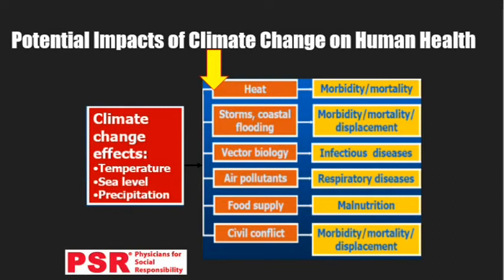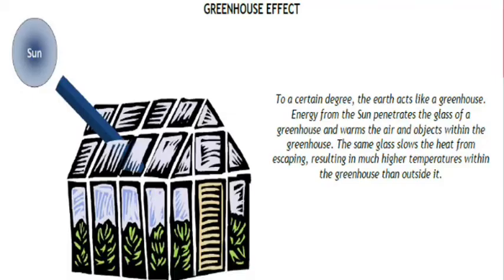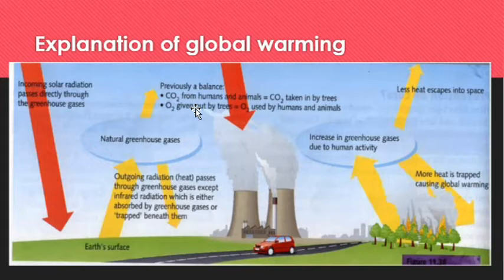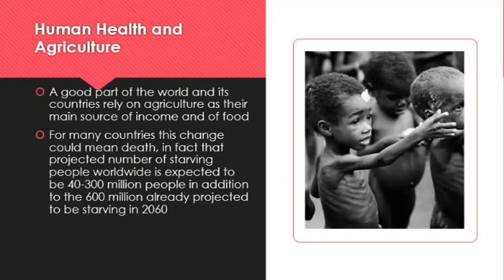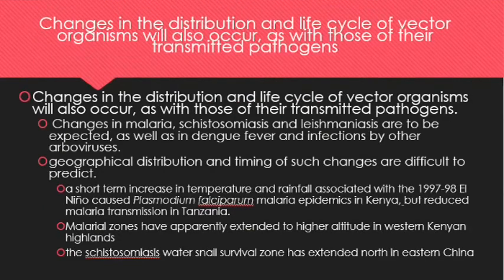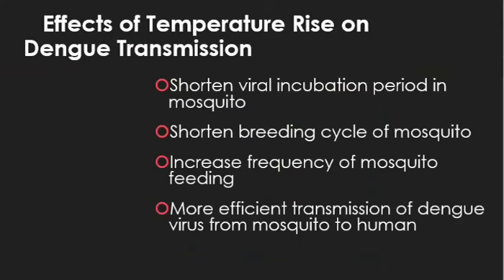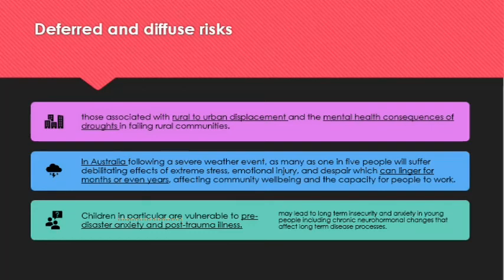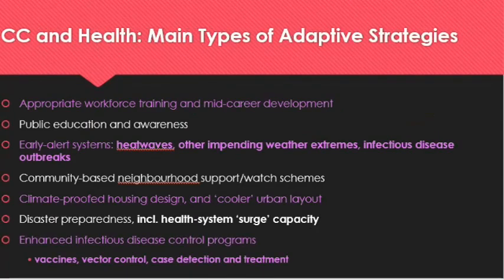global warming and health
the relationship between global warming and health